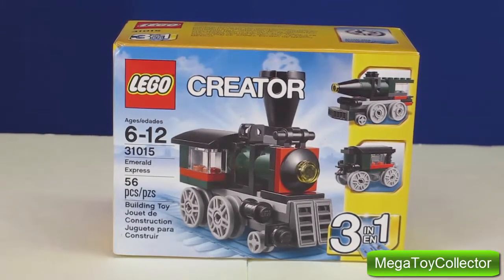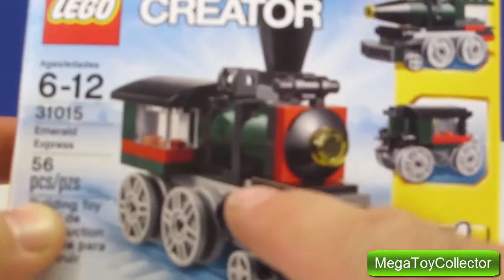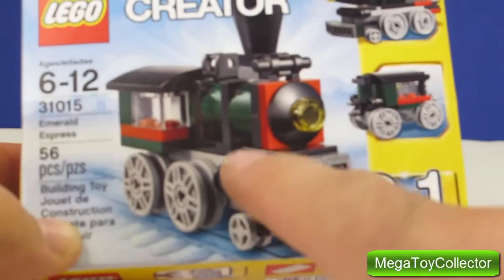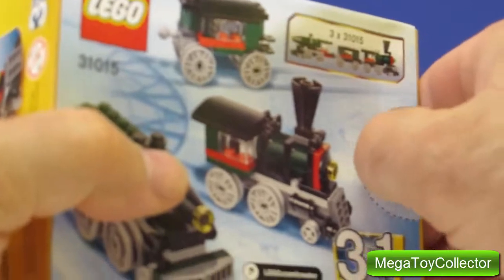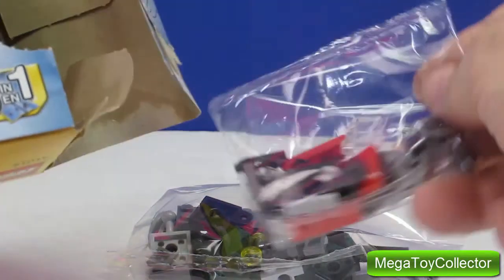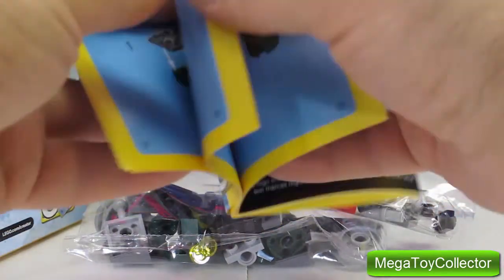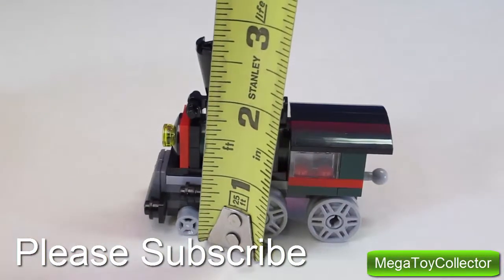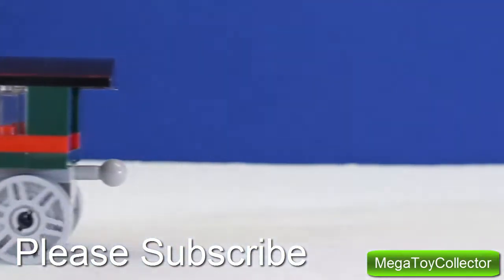Building Lego Creator Emerald Express Train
This Lego Creator train has 56 pieces for building 1 of 3 trains: Emerald Express, rocket train, or train carriage. For this video I build the Emerald Express. It is approximately 3" long, 2 1/2" high, and 1 1/4" wide.

If you purchase 3 of these kits, you can build all 3 different trains and connect them together.

Watch Assembling and Playing the Design And Drift Speedway Track Set With Micro Drifters Lightning McQueen and Dinoco Cars

Watch Playing with the Riplash Flyers from Disney Movie Planes Fire and Rescue. We have the Skipper and Dusty Riplash Flyers.